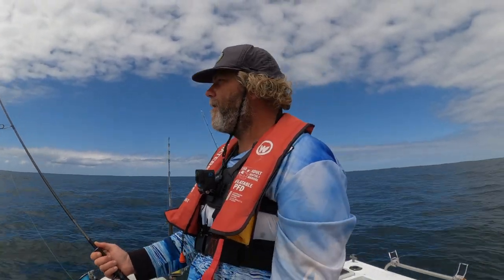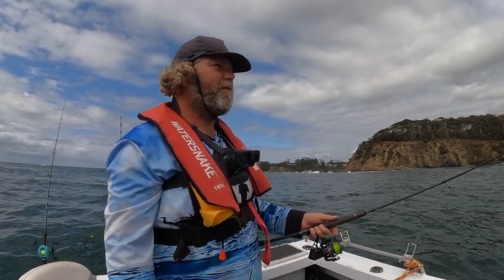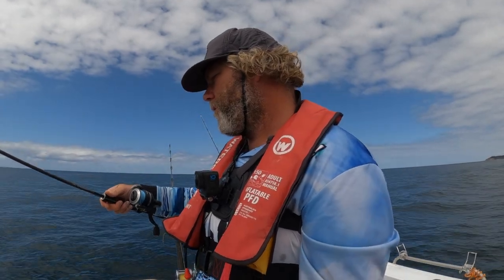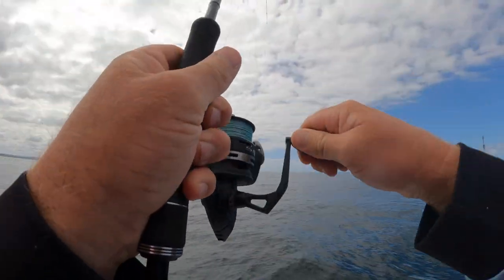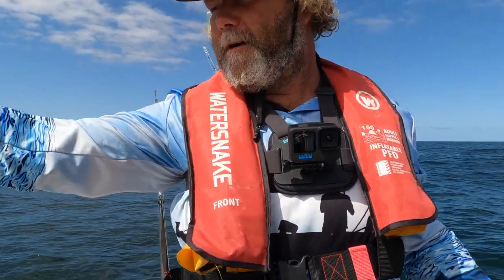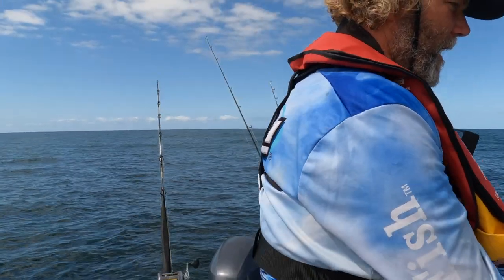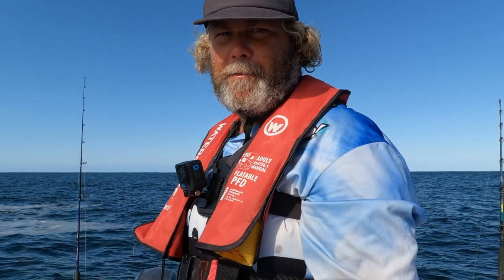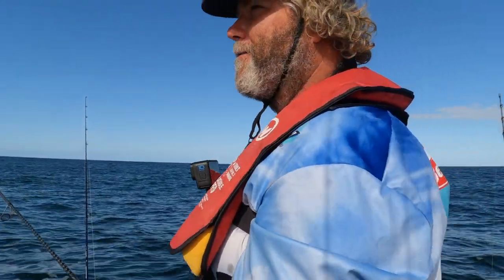How I Softbait for Snapper Tips & Tricks.... Wouldn't Break It With 20 Pound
Learn how to catch Snapper with Soft Baits.. What Colours to use, what size jig heads, what size hooks to use, how to work your Lures...